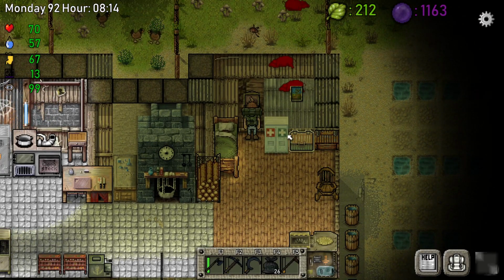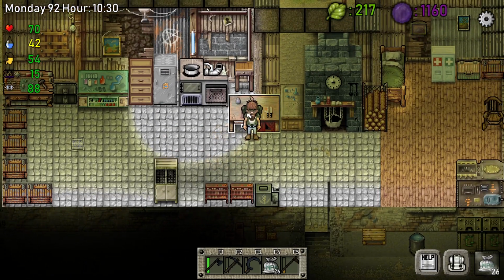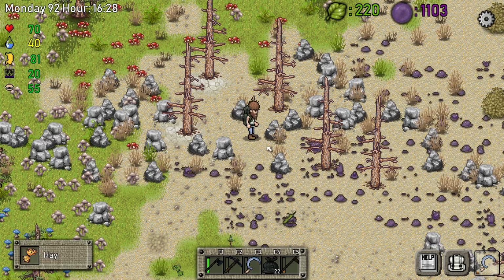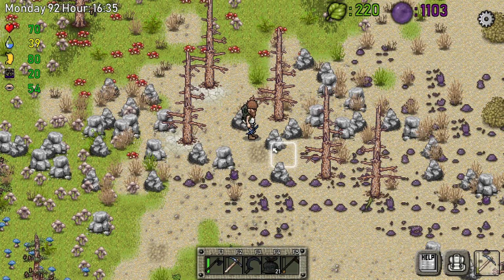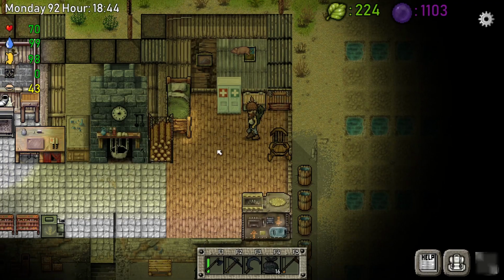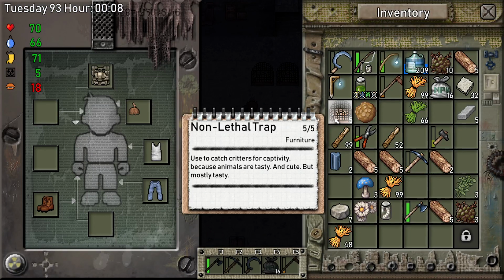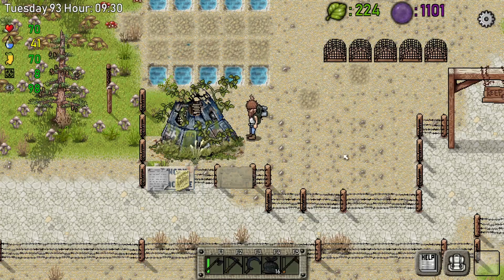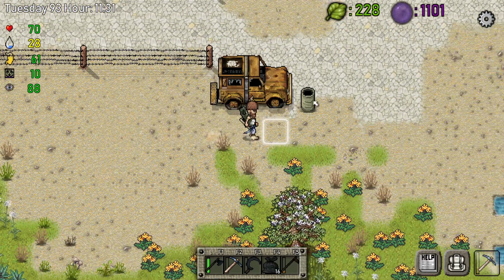Green Project #75: Purple for Trees pt3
Today we finish up our focus on removing the purple, and take stock of how far we made it.